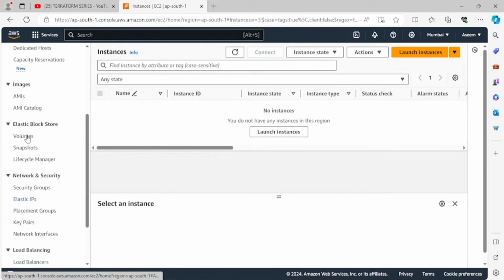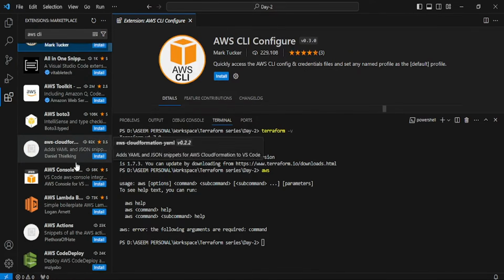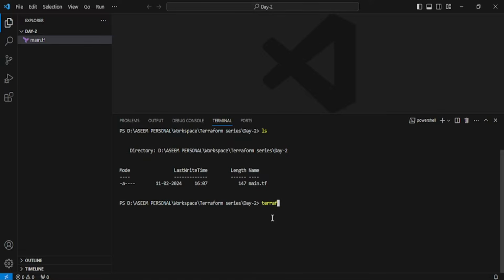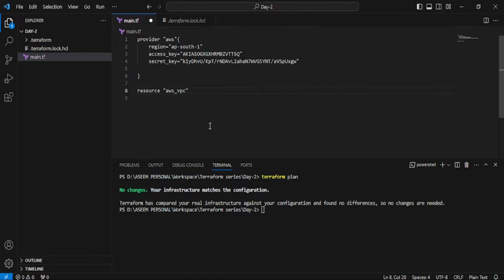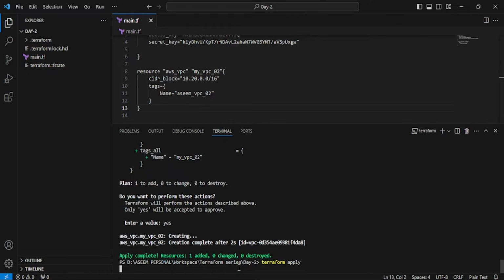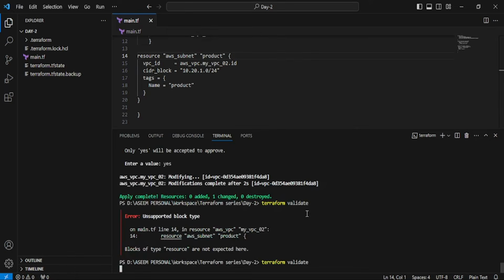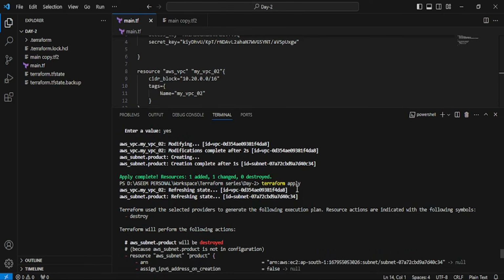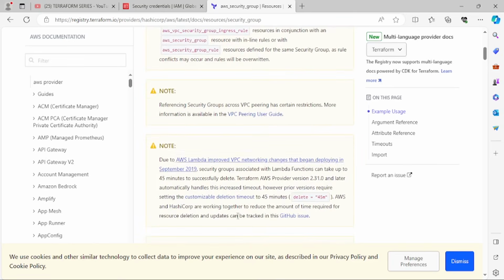Day 02 How to Create VPC, Subnet, CIDR, Resources, main.tf, use-cases,Troubleshoot using Terraform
Follow this Tutorial document of Terraform , installation on local & first EC2 & Jenkins Installation

Clone the repo in the local- use DAY-02 folder

MasteringTerraform How to Create VPC, Subnet, CIDR, Resources, main.tf, use-cases,Troubleshoot using Terraform Tutorial
🚀 Welcome to our comprehensive Terraform tutorial! 🚀

Are you ready to revolutionize your infrastructure management? Join us on this step-by-step journey into the world of Infrastructure as Code (IAC) using Terraform. In this tutorial, we'll cover everything you need to know,
5️⃣ Deploying and Managing Resources:

Witness the magic of Terraform as we execute our configuration to deploy an VPC CREATION & SUBNET ASSOCIATED WITH IT in your AWS account. Learn how to apply changes, manage state files, and update your infrastructure efficiently.
6️⃣ Best Practices and Tips:

Gain insights into Terraform best practices and tips to optimize your IAC workflow. Discover how to structure your Terraform code for scalability and maintainability.
By the end of this tutorial, you'll have a solid foundation in Terraform and the skills to automate your infrastructure deployments using Infrastructure as Code. Don't miss out on the chance to level up your DevOps game!

🔗 Ready to get started? Hit play and let's embark on this exciting Terraform journey together! Happy coding! 🚀🛠️

1. Real-time CI CD pipeline project | Website Jenkins CI CD , Github repos & auto trigger webhooks.

2. How to install jenkins on ubuntu ec2 instance , Integrate Github Repo , Pipeline trigger on AWS cloud

3. Real-time Dockerise NODE.js App deployment , Reverse Proxy , SSL certification on Domain , with Jenkins CI CD pipeline |Github Repo auto trigger webhook.

4. Real-time NODE.js App deployment with Jenkins CI CD pipeline|Github Repo auto trigger webhook.

This YouTube video provides a real-time walkthrough on containerizing a Node.js application, setting up Continuous Integration and Continuous Deployment (CI/CD) using Jenkins. The tutorial also covers deploying the application with a reverse proxy using NginX, configuring a custom domain, and implementing SSL for enhanced security. Follow along to learn how to streamline your Node.js application deployment process with modern DevOps practices.

5. How to Integrate GitHub PUBLIC Repository with Jenkins & webhooks Auto Deploy enable.

6. Deploy Nextjs Application on aws ec2 instance | How to install Nodejs & npm on Ubuntu O.S

7. Deploy HTML based static web application on Apche2 webserver AWS EC2

8. Deploy HTML based Mutltiple static web application with SSL certificate on Apche2 webserver AWS EC2

9. how to install postgresql 15 on remote Server ec2 | pgAdmin 4 complete guide 2023

10. Ansible automation to configure Tomcat on multi environment.